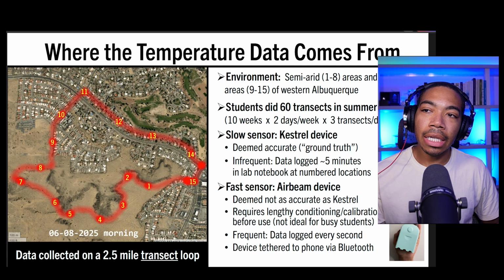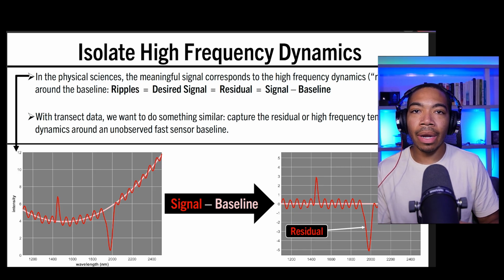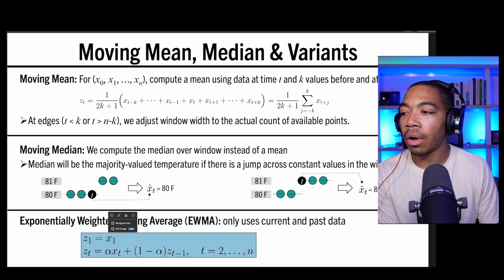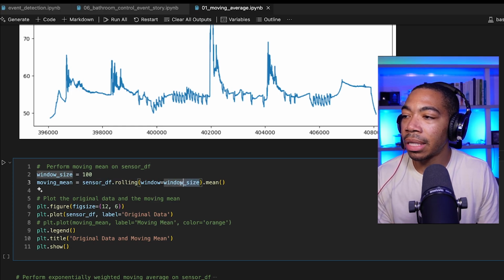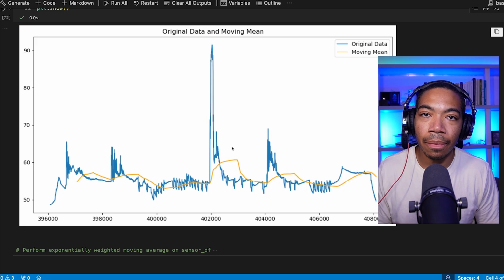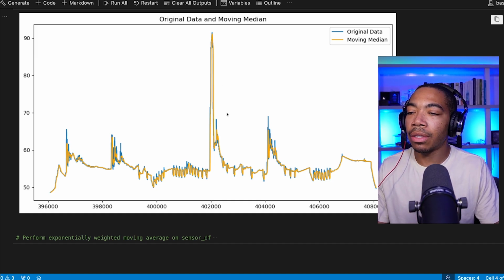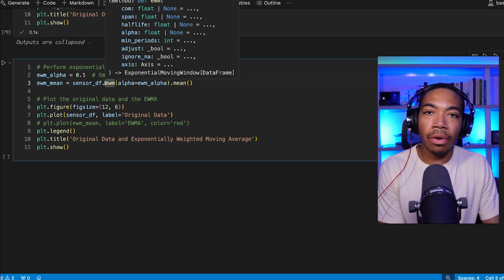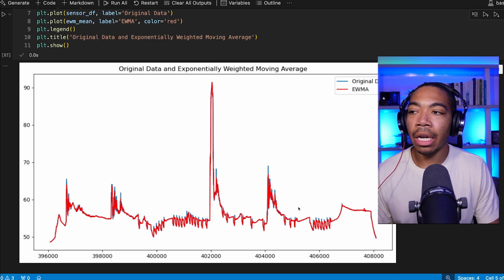Signal Processing in Python: Moving Mean, Median, and EWMA Explained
If you’re working with real-world sensor data, you’ve probably seen it:noise, drifting baselines, and signals that are hard to interpret.In this video, I walk through three simple but powerful signal processing techniques you can implement in Python using pandas:
• Moving Mean (Rolling Average)
• Moving Median
• Exponentially Weighted Moving Average (EWMA)Using real humidity data from my home sensor setup, we explore how these methods impact: • baseline correction
• noise reduction
• detection of real-world events like showers and HVAC cyclesThe key insight?
👉 Every smoothing method changes your interpretation of the data — sometimes in subtle but critical ways.This isn’t about making your plots look better.It’s about making sure you’re reading your data correctly.If you’re working with IoT sensors, environmental monitoring, or analytical chemistry data (NIR, mass spec, etc.), these techniques are essential tools in your workflow.⸻💻 Code walkthrough included📊 Real-world dataset🧠 Focus on interpretation, not just implementation⸻Let me know in the comments:
👉 Which method do you trust most for your data?

00:00 – Why signal processing matters (real-world data problems)
00:36 – Origin of the method (sensor talk + baseline correction context)
01:03 – Visual impact of smoothing on data
01:34 – Sampling tradeoffs (fast vs slow sensors)
01:46 – What is baseline drift and why it matters
02:15 – Residual concept (signal – baseline)
02:40 – Overview of smoothing techniques
02:59 – Moving Mean (rolling average) explained
03:22 – Moving Median explained
03:33 – Exponentially Weighted Moving Average (EWMA) intro
03:39 – Applying methods in Python (pandas)
03:52 – Real dataset: bathroom humidity signals
04:23 – Moving Mean example (window = 100)
05:17 – Effect on high vs low frequency signals
05:30 – Window size tuning (10 vs 100 vs 500)
06:21 – Tradeoffs in smoothing strength
06:42 – Moving Median in Python
07:10 – Mean vs Median comparison
07:40 – Edge effects and missing values
08:06 – EWMA implementation in pandas
08:56 – Tuning alpha parameter
09:41 – Key takeaway: tradeoffs and interpretation
10:01 – Other techniques (Savitzky-Golay, polynomial fits)
10:12 – Wrap up + call to action